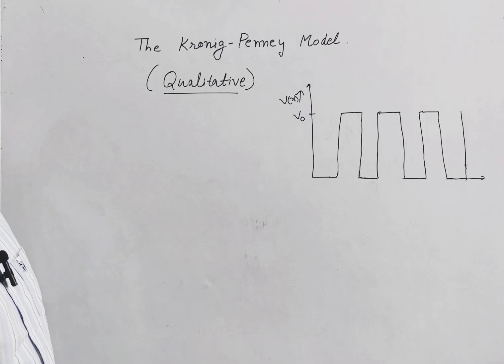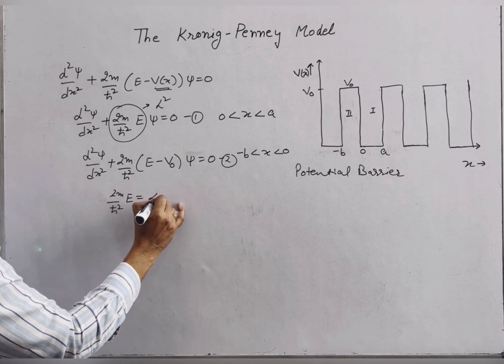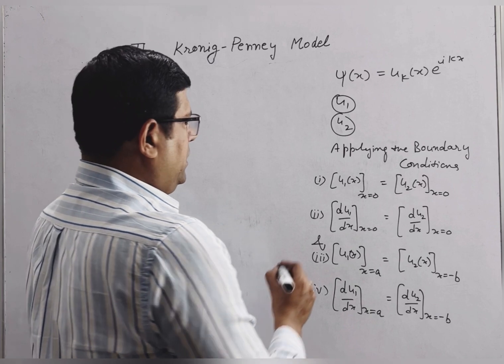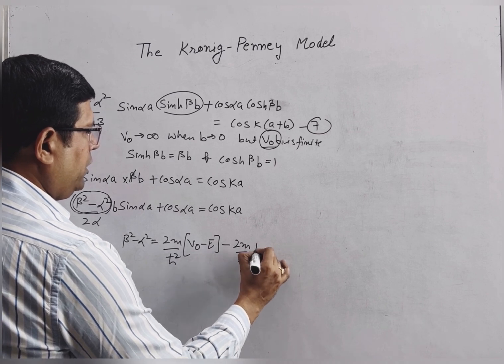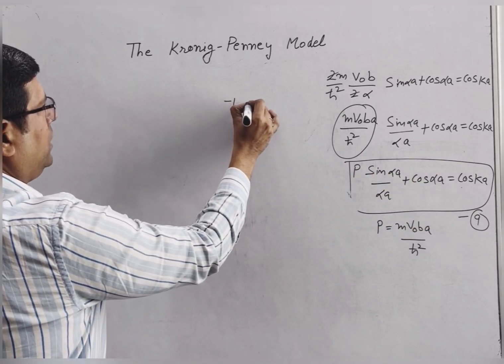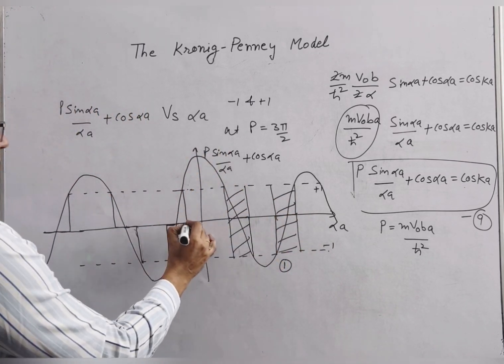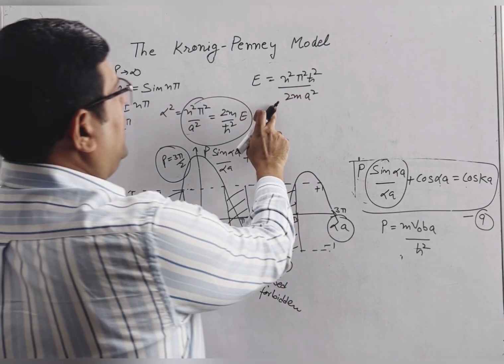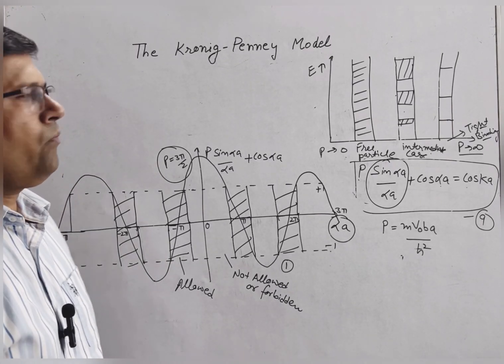Kronig- Penney Model Qualitative | Energy Band & Band Gap | BTech & BSc Physics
In this video, we explain the qualitative theory of the Kronig–Penney Model and how it leads to the formation of energy bands and forbidden band gaps in solids.

Topics covered:
✔ Periodic potential
✔ Energy band formation
✔ Forbidden band gap
✔ Physical significance
✔ Conductors, semiconductors and insulators

This lecture is useful for BTech Engineering Physics, Solid State Physics, Quantum Mechanics basics, GATE and university exams.

Watch till the end for clear conceptual understanding.

In this video, we explain the Kronig–Penney Model, one of the most important quantum mechanical models used to describe energy bands and the formation of allowed and forbidden energy gaps in crystalline solids. This lecture is ideal for BSc, BTech, MSc Physics and competitive exam preparation.

⭐ Topics Covered
 • Need for Kronig–Penney model
 • Assumptions of the model
 • Periodic potential in 1D crystal
 • Derivation of dispersion relation
 • Condition for E–k relationship
 • Origin of energy bands and band gaps
 • Meaning of allowed and forbidden energies
 • Connection with Bloch theorem
 • Relation to Brillouin zones
 • Physical interpretation using diagrams
 • Limiting cases:
✔ Free electron limit
✔ Tight-binding-like behaviour

The Kronig–Penney model explains:
 • How periodic potentials modify electron energy
 • Why solids have conduction and valence bands
 • Why band gaps occur
 • How real materials show semiconductor or insulator behaviour

This video builds the backbone of Band Theory of Solids.

🎓 Best For
 • BSc Physics
 • BTech/BE (ECE, EE, EP)
 • MSc Physics
 • Diploma Engineering
 • Exams: GATE, NET, JAM, JEE The Kronig- Penney Model (Qualitative)

Full description in easy language
Bloch theorem
Solid state physics
Band theory
Allowed bands
Forbidden bands
Semiconductor physics
Applied physics
BSc physics
MSc physics

Full explanation
You can prepare notes with this video
This video is for the students of BSc, engineering and MSc students in physics